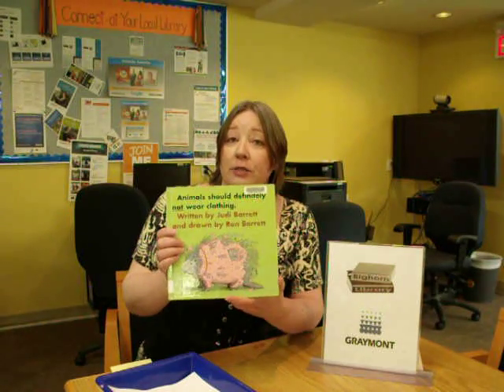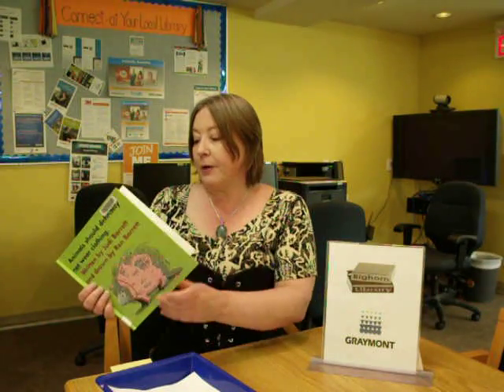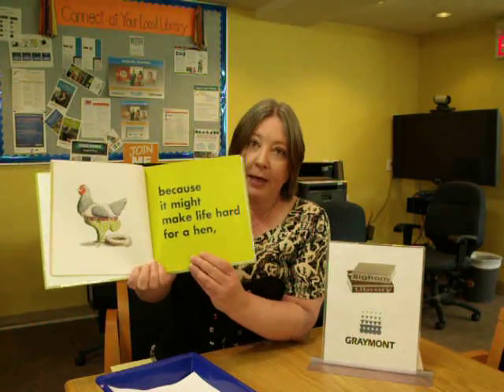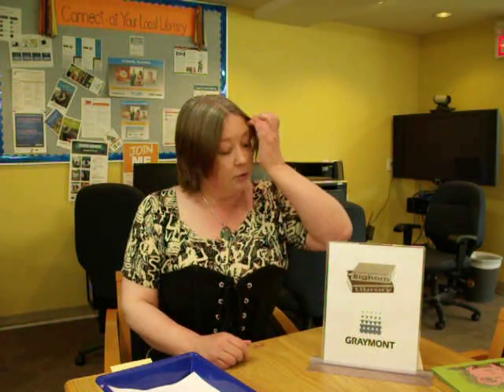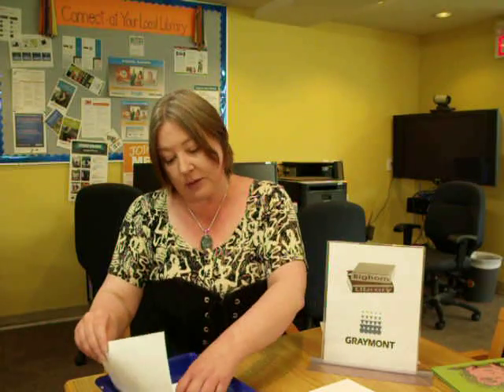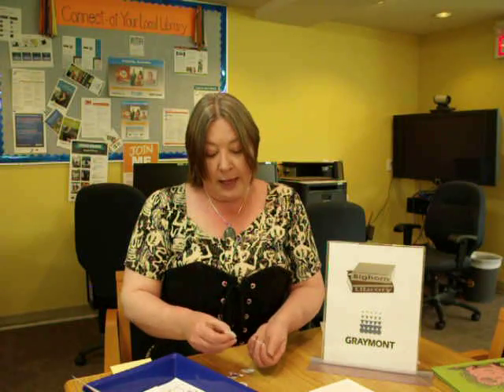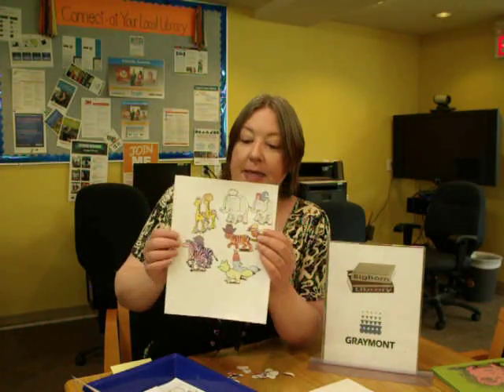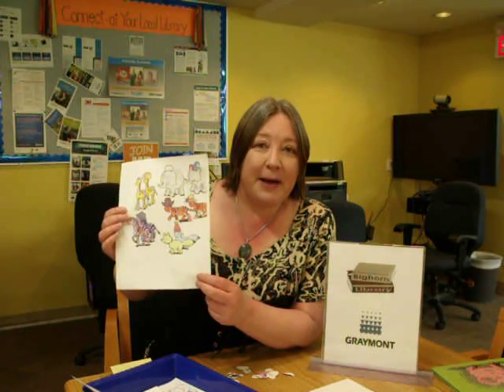Library Story Time: Animals Should Definitely Not Wear Clothing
This is a delightful program based on the book "Animals Should Definitely Not Wear Clothing"  from the creative minds behind "Cloudy With a Chance of Meatballs" Judi and Ron Barrett.

Rose Reid from Bighorn Library shares an inexpensive and simple craft to use after reading this book to your preschool or kindergarten class.